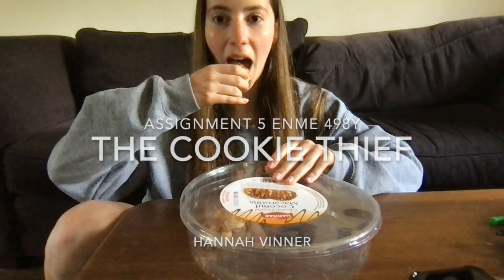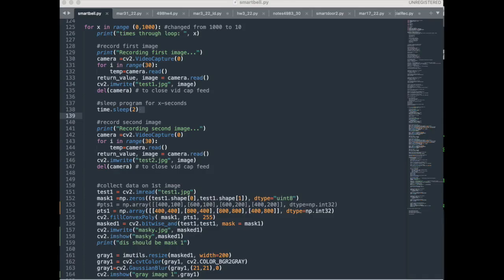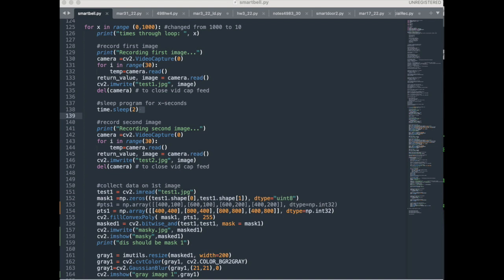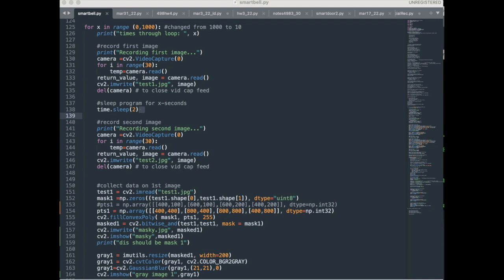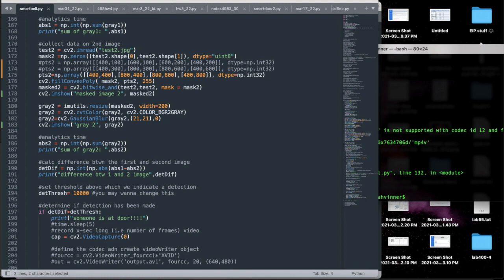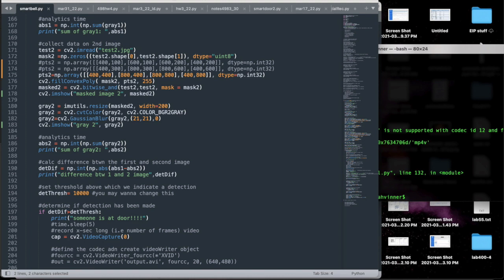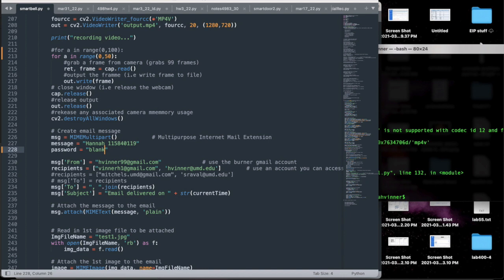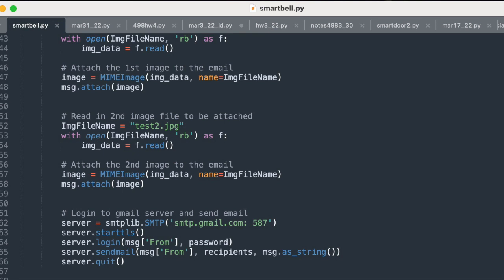Assignment 5 498y Smart doorbell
Using python and a mac to make a cookie thief capture!